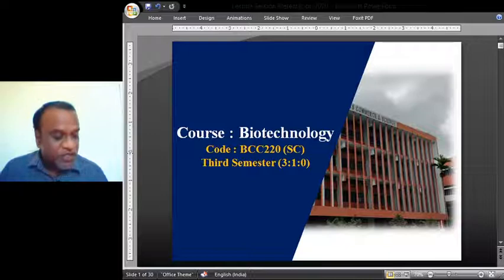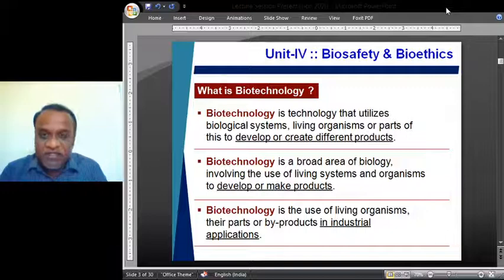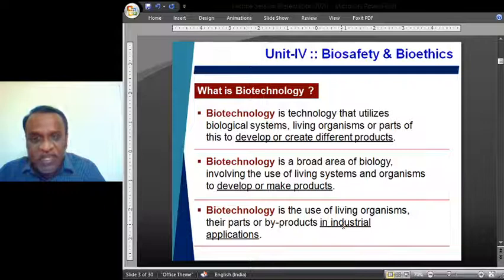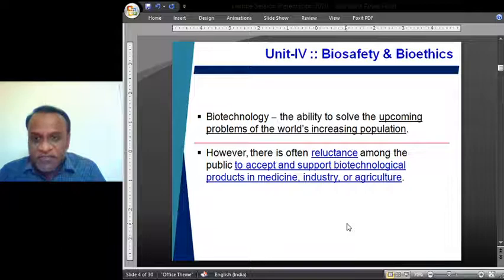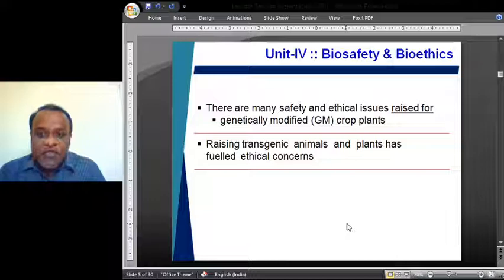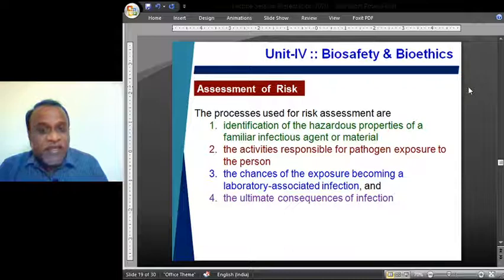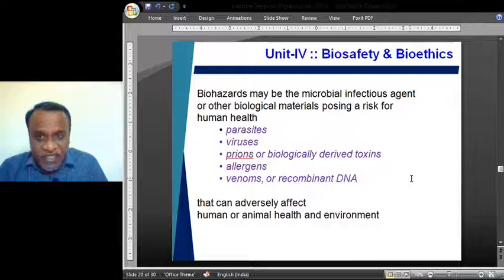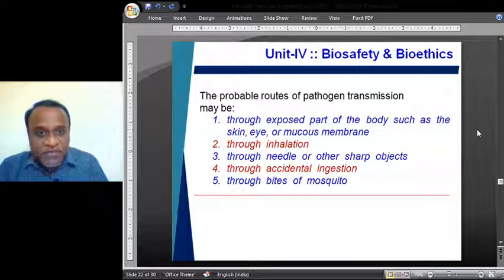BCC220 Lecture 01 Sept 01 2020